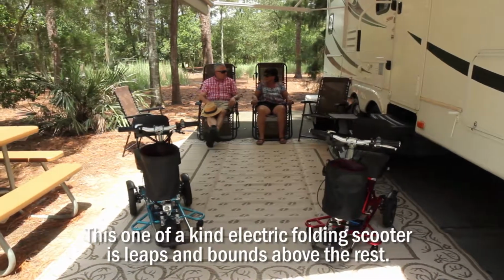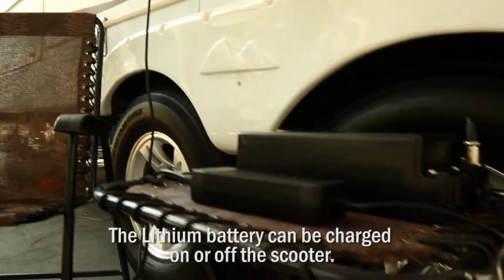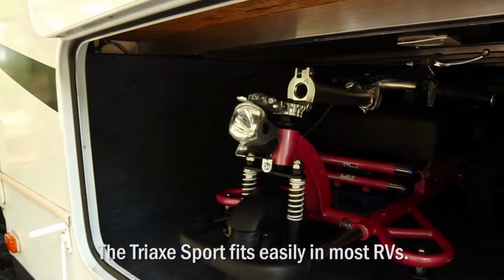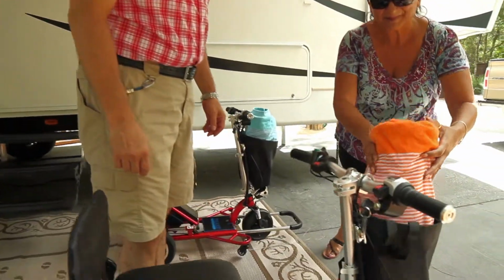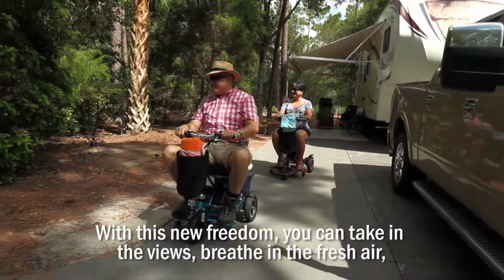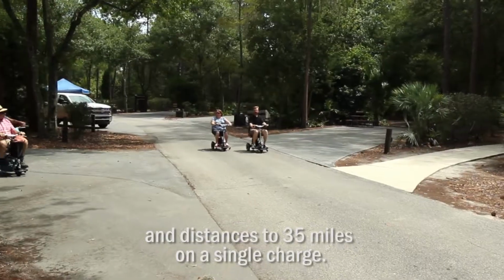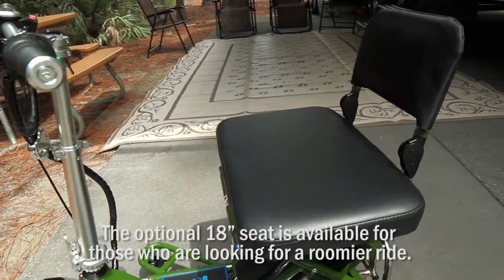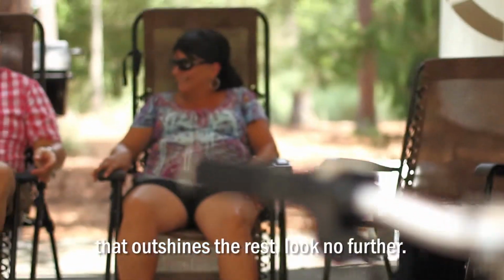triaxe sport scooter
If you are looking for the triaxe sport scooter, then watch this video to learn everything about the triaxe sport scooter.